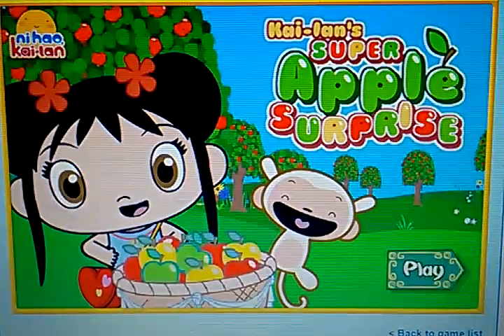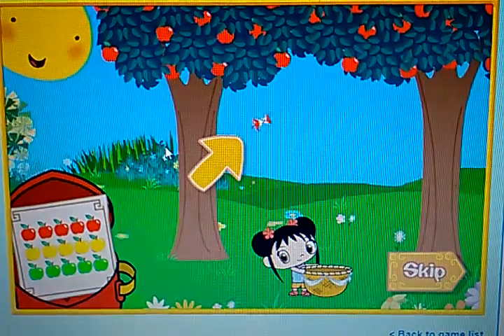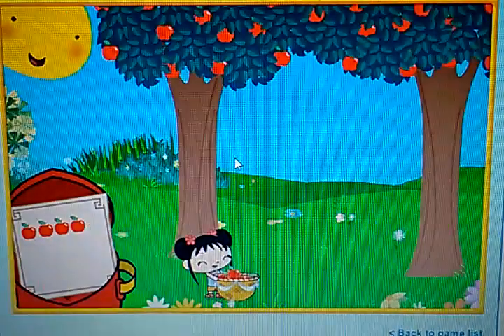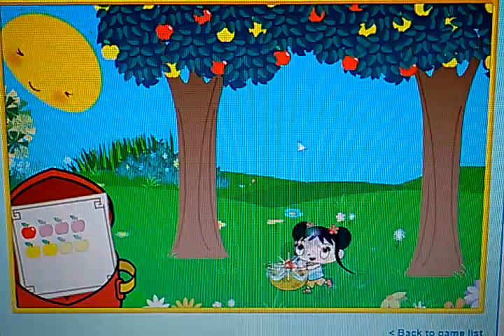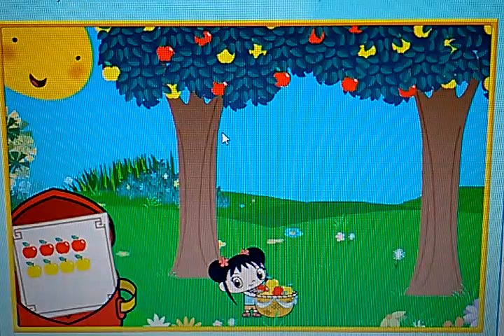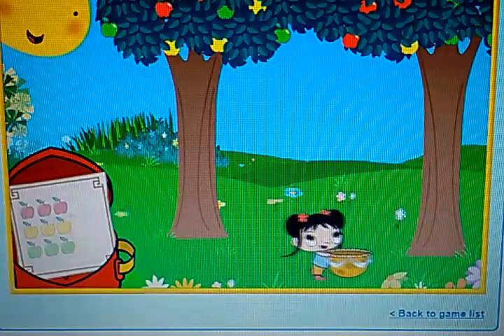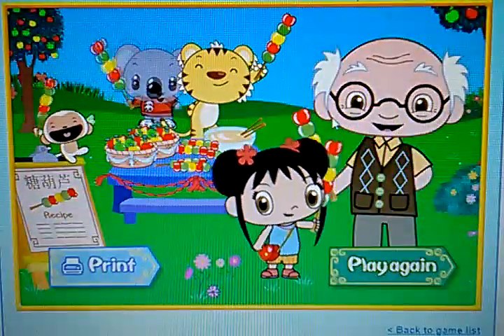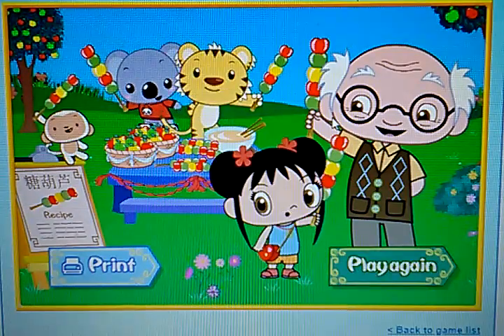Kai Lan's Super Apple Surprise